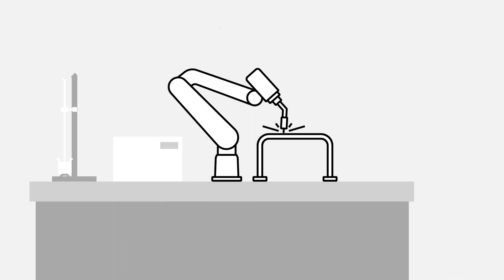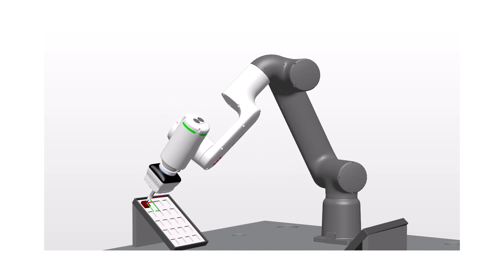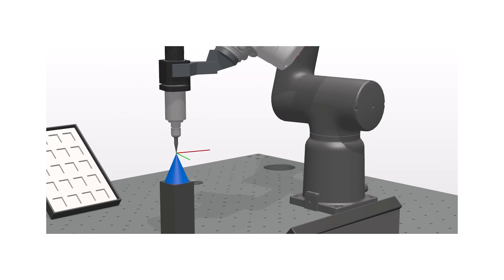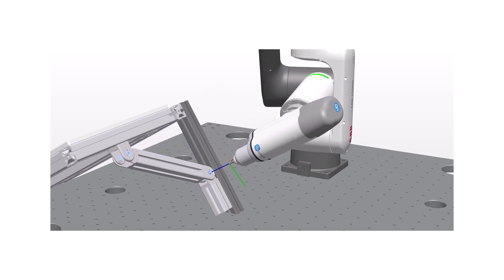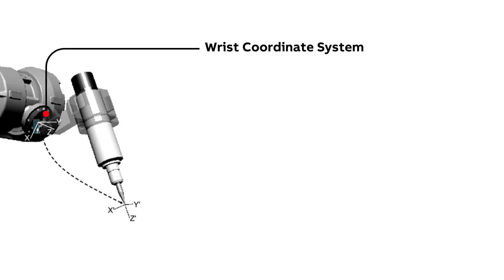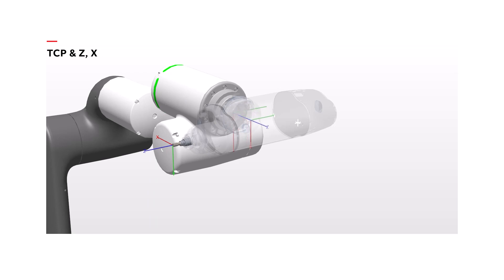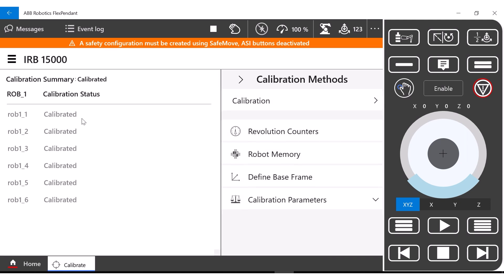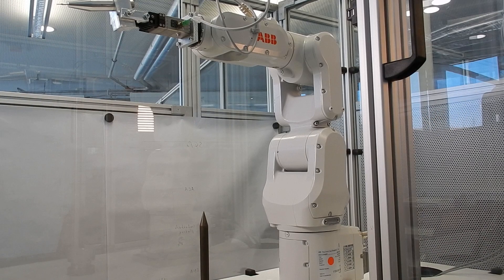Setting up Tool TCP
Learn how to set up the origin of a tool coordinate system, the Tool Center Point, for SWIFTI™, the CRB 1100 and CRB 1300 robot systems.

Want to know more? Then register for free to our E-learnings and Tutorials on the ABB Robotics Online Learning portal.